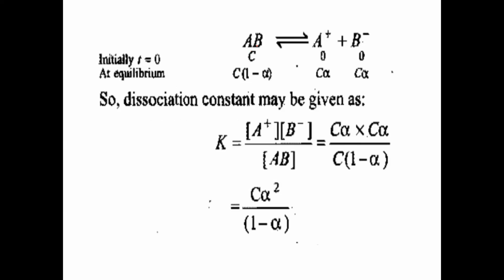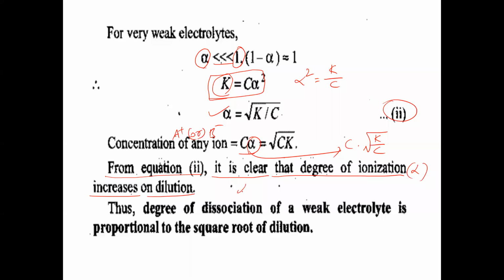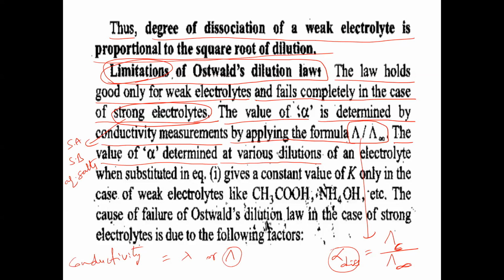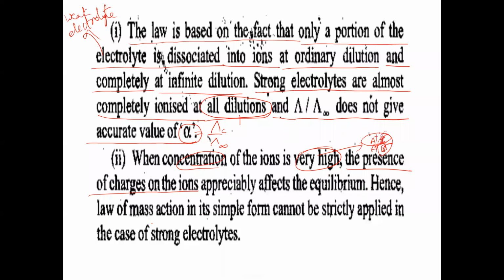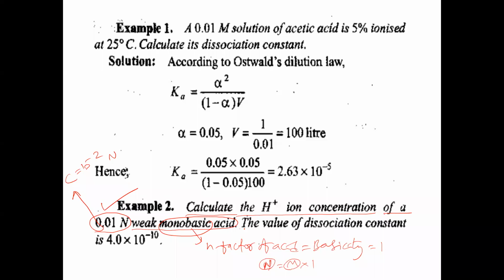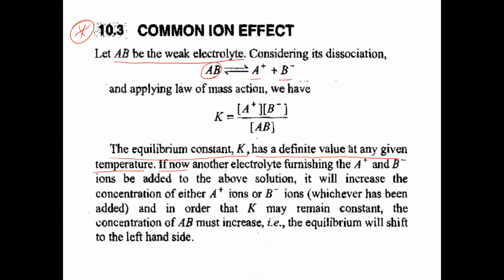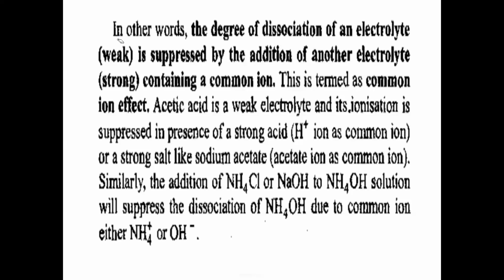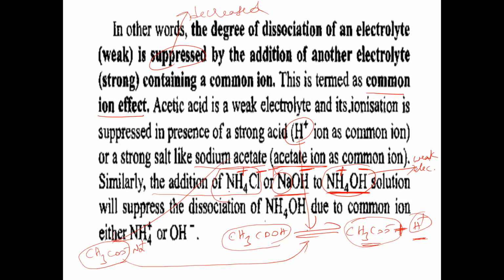Ostwald's Dilution law and Common ion effect